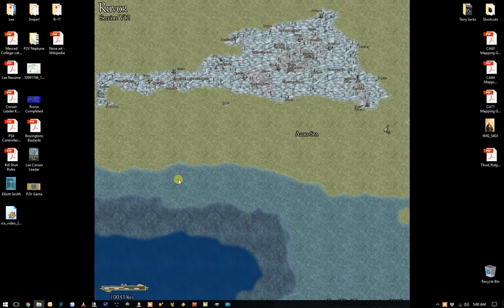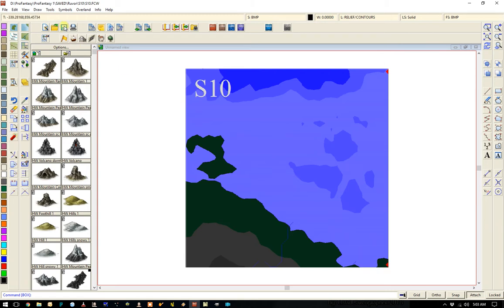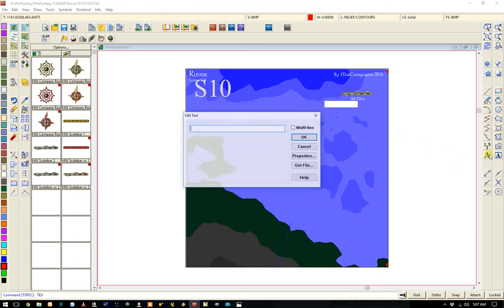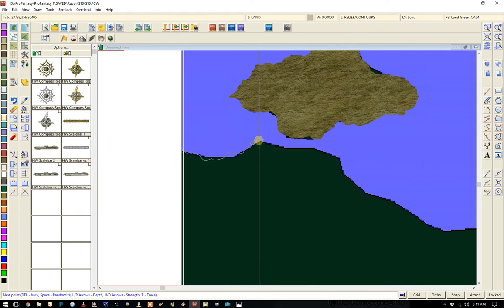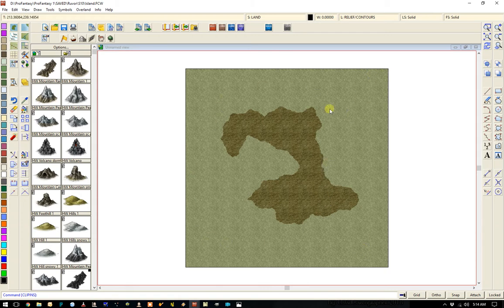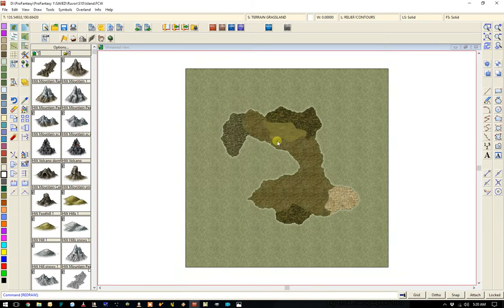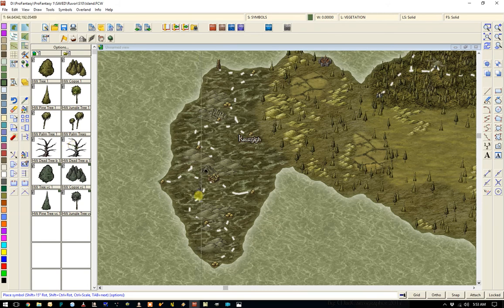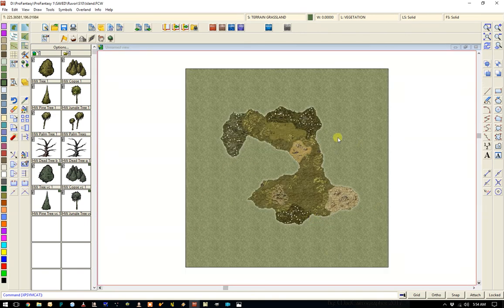ice video 20180304 050010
How I map in CC3+.